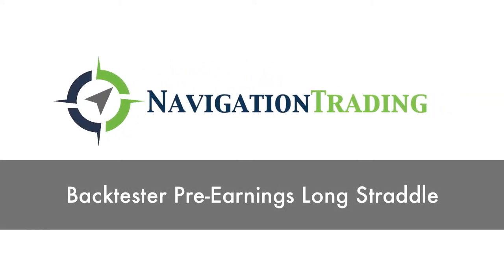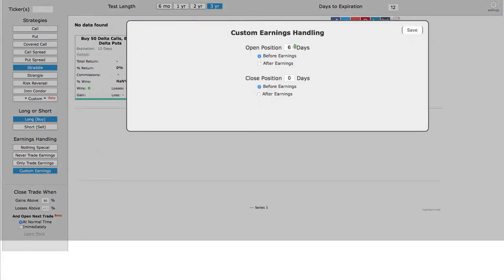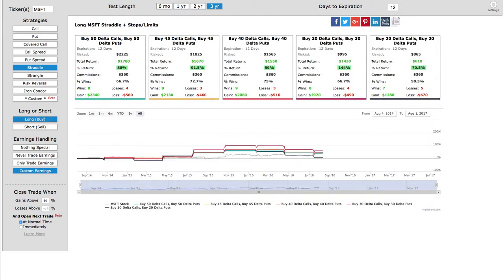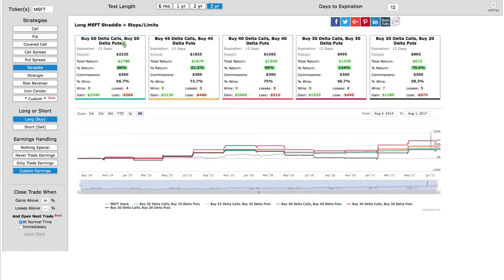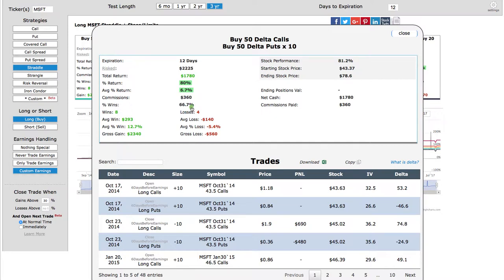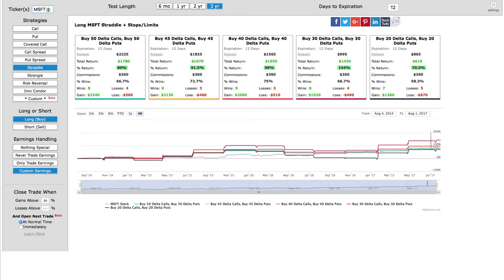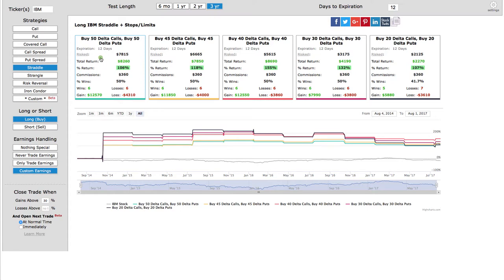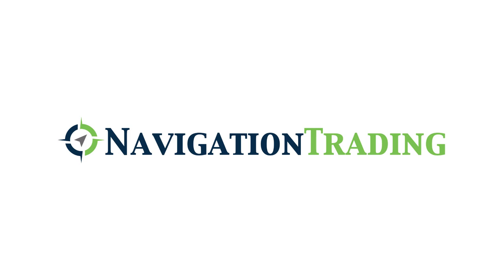How to use the Options Backtester to find Pre-Earnings Long Straddles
In this video, we will show you how to use an Options Backtester helping you use statistics to your advantage when trading options.

Happy Trading!